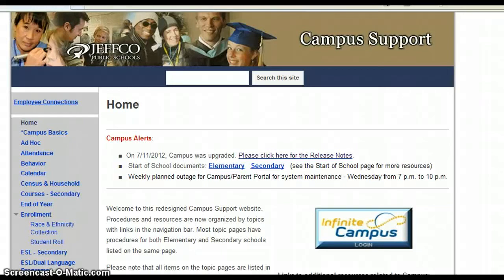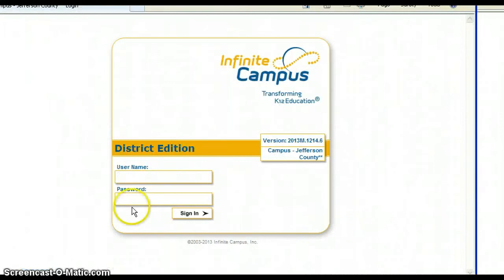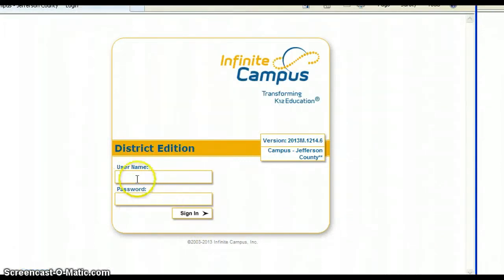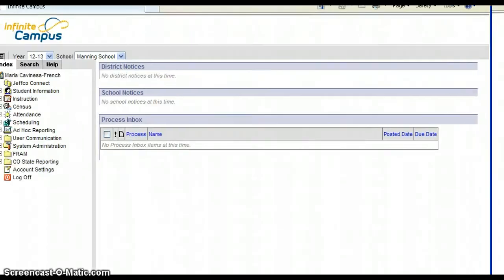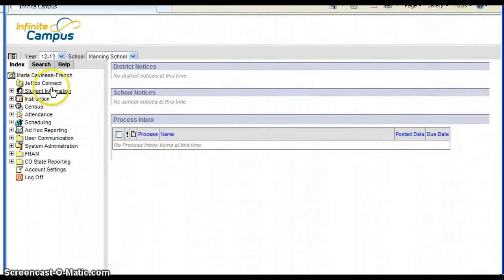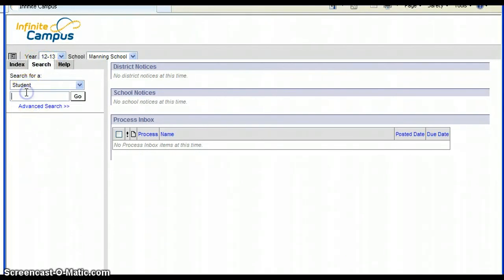Infinite Campus Log In